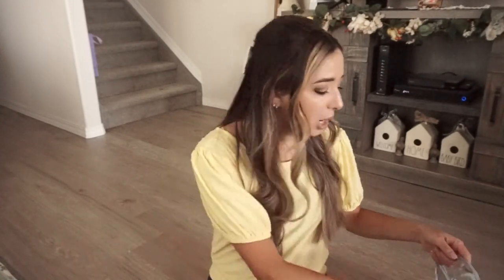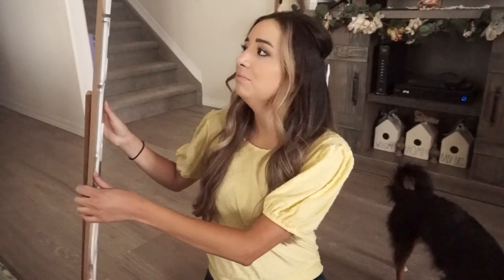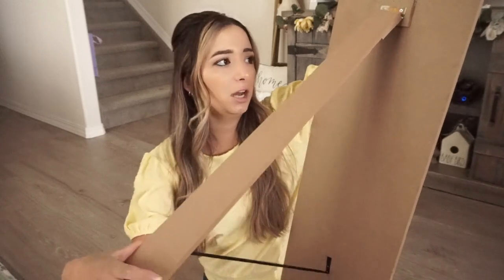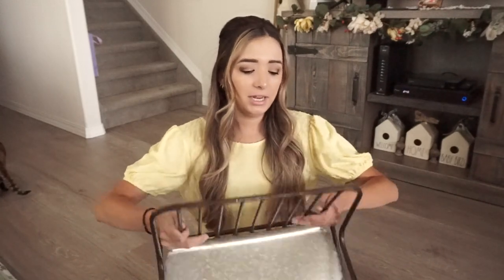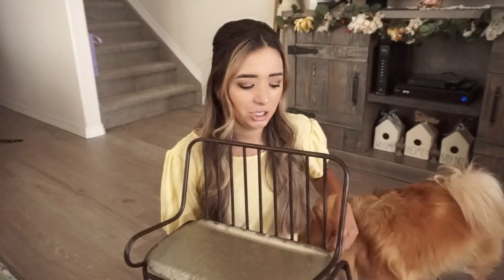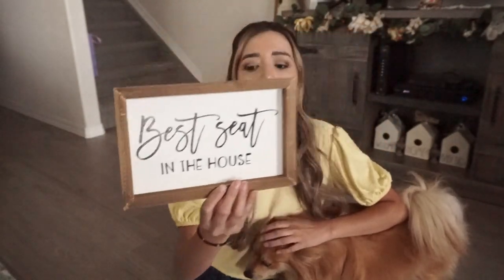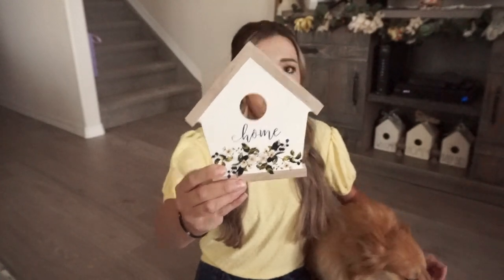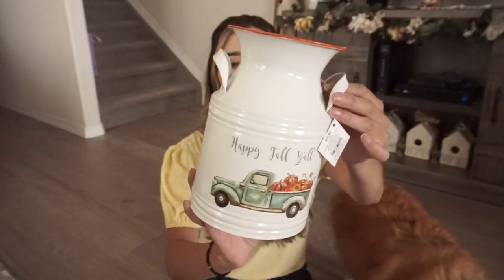MODERN FARMHOUSE SHOP WITH ME & HAUL 2020 | HOBBY LOBBY & MICHAELS | SUMMER & FALL DECOR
Hi y’all, in today’s video I take you shopping with me around a few stores! I’ve been on the hunt for more modern farmhouse decor to spice up a few areas of my house!

Sunflower welcome sign
Sunflower utensil holder
Happy fall y’all milk can